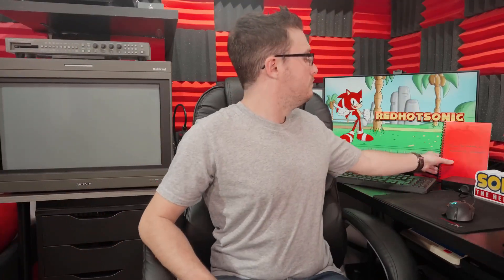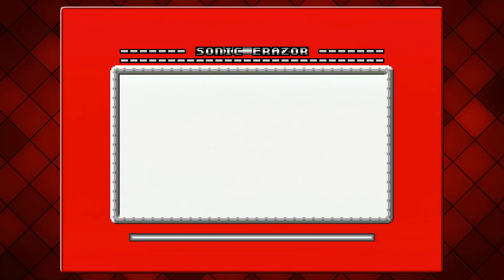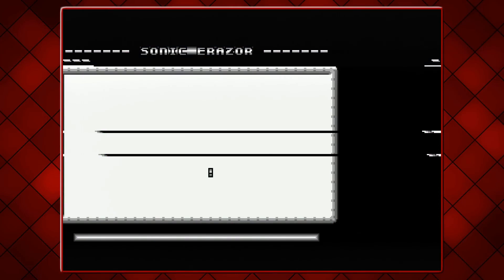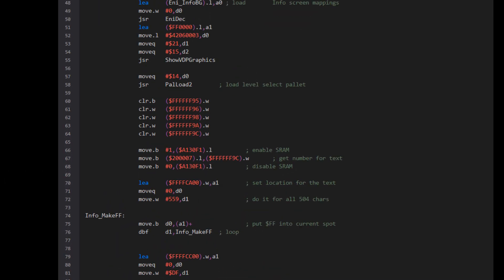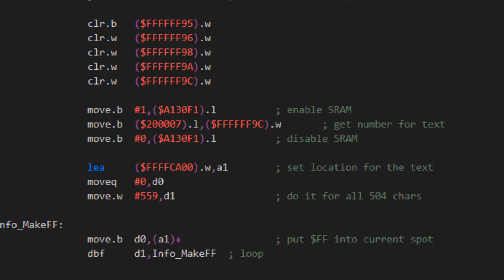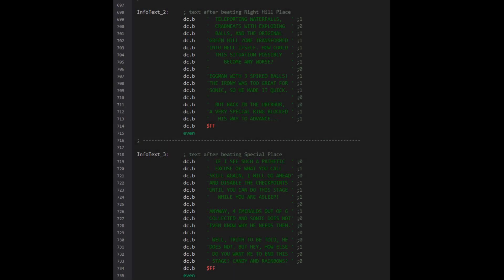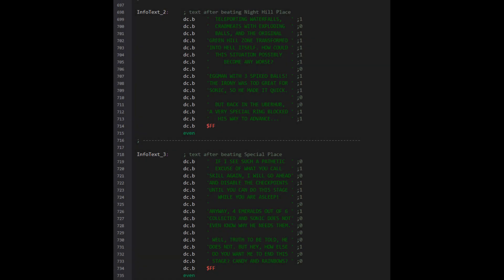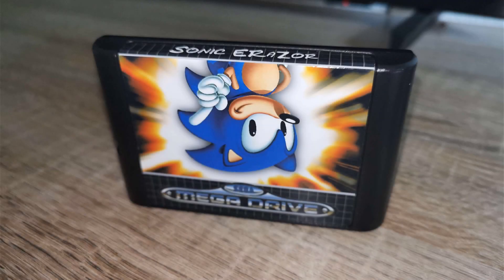Sonic ERaZor FAQ: The Dumbest Bug I've Ever Made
This is a short video explaining what caused the hard crash in RedHotSonic's recent video about Sonic ERaZor. An alternate title might be "Why Your Code From 13 Years Ago Probably Sucks".

0:00 Intro
0:28 redhotsonic's clip
1:26 What happened here?
2:14 Problem A: SRAM and Underflows
3:54 Problem B: It Never Ends
5:14 Piracy Protection (on accident)
5:48 Sonic ERaZor 7 announcement